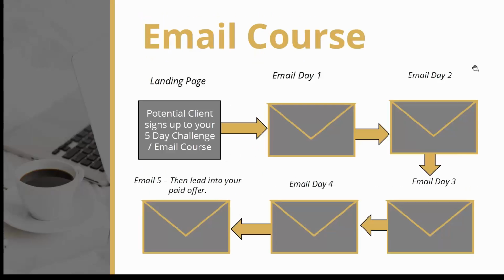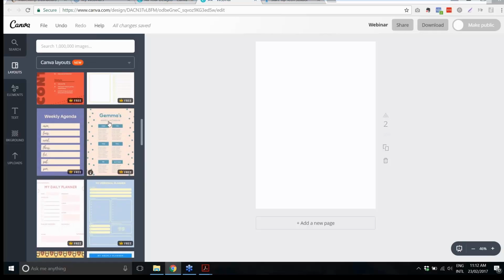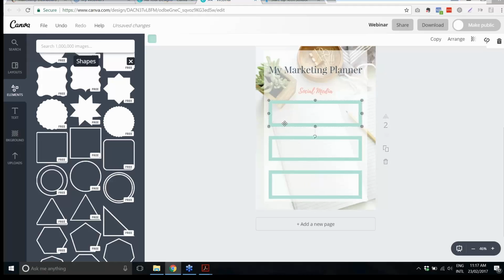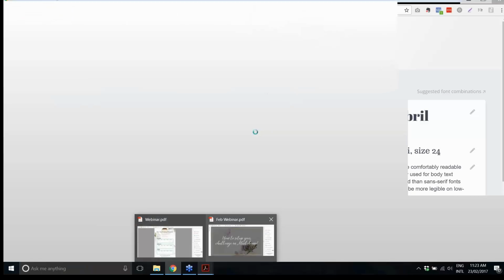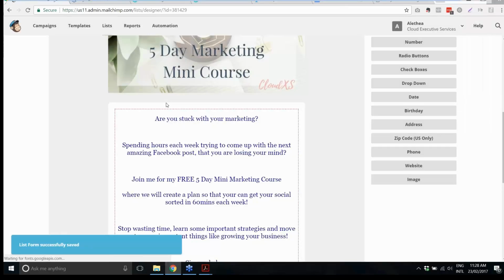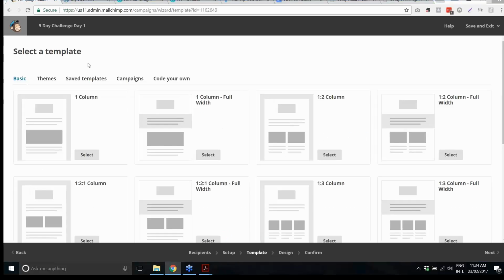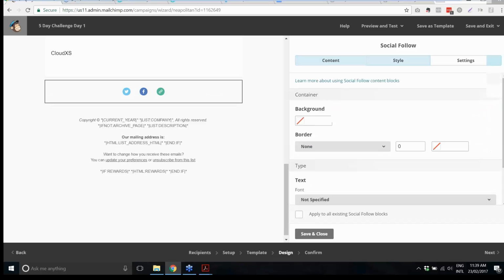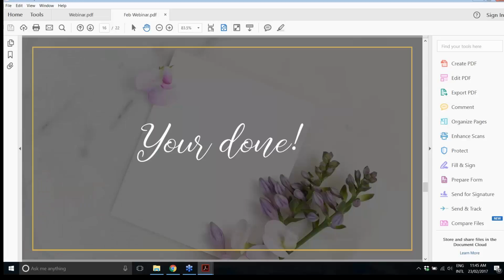How to create a 5 Day Email Challenge or Mini Course for Free